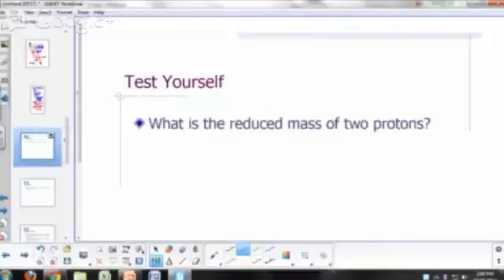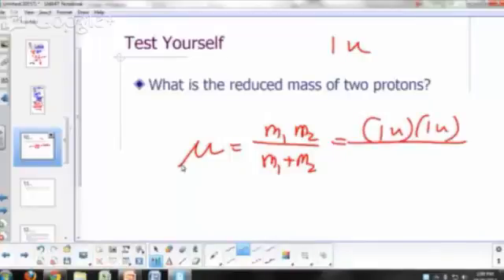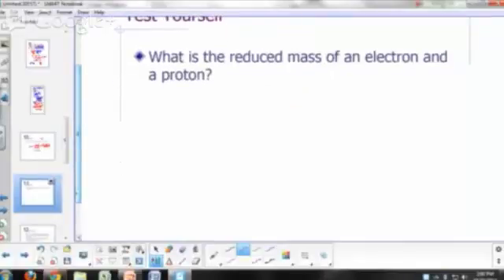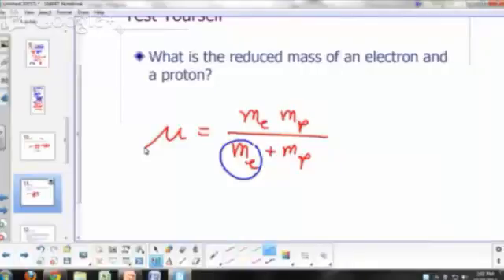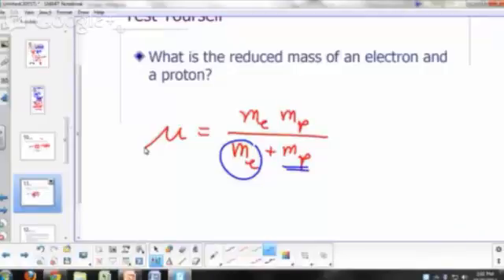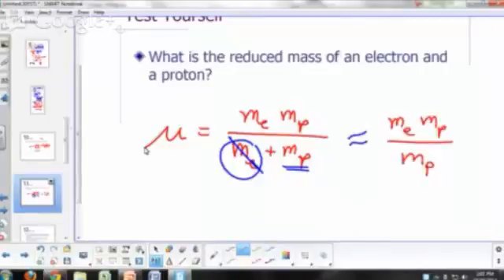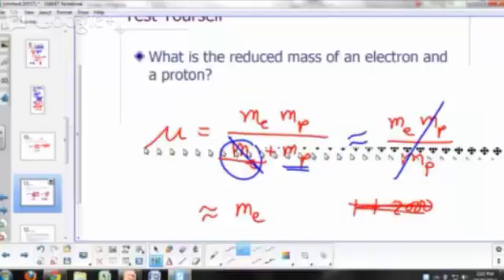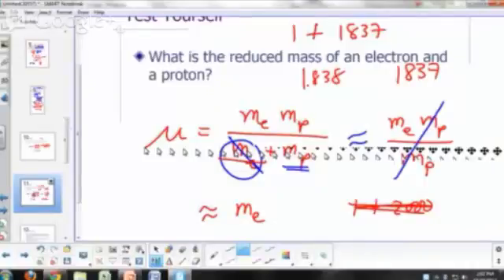16 08 Two Particle Problem Reduced mass 03m 10s